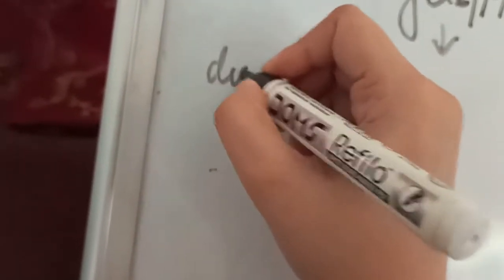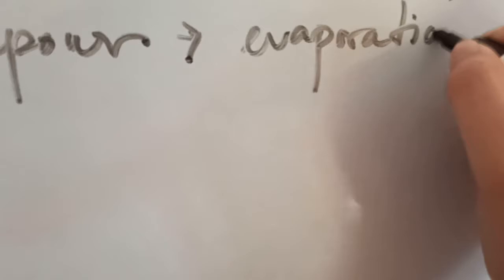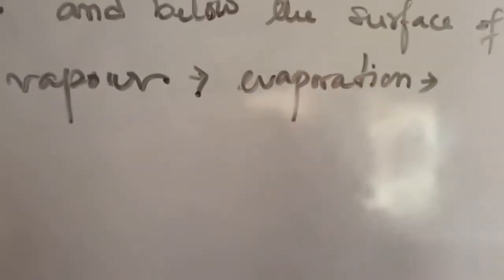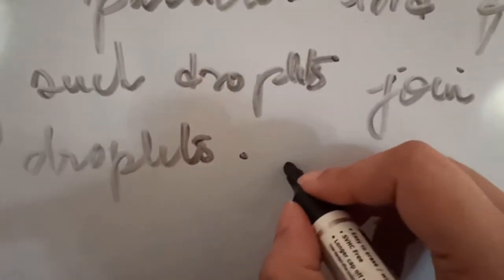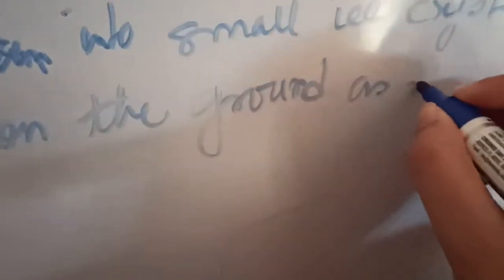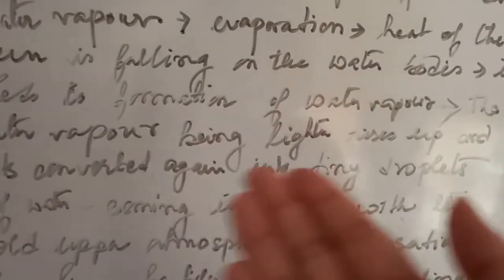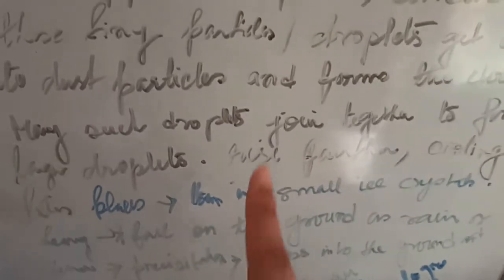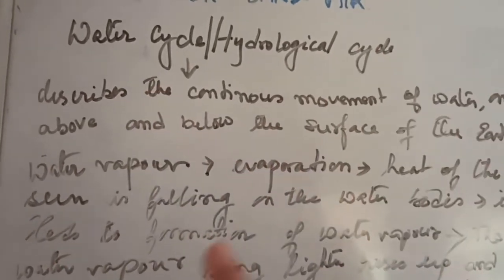class 6 water land and air part 102021 revision